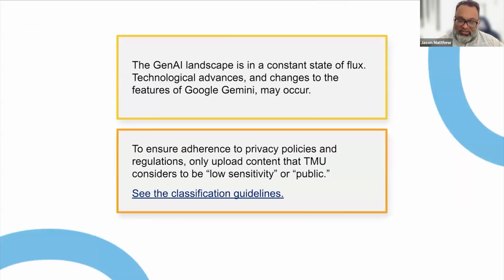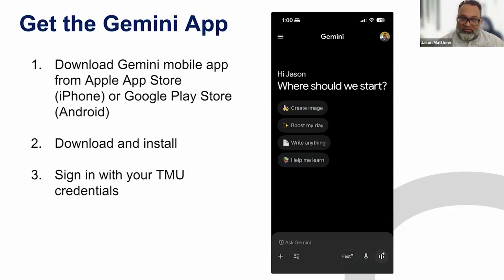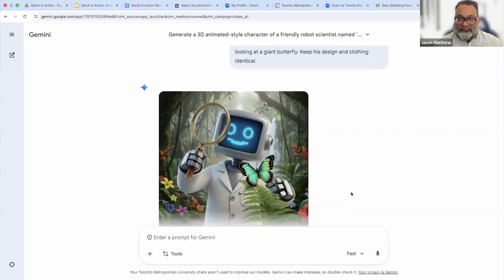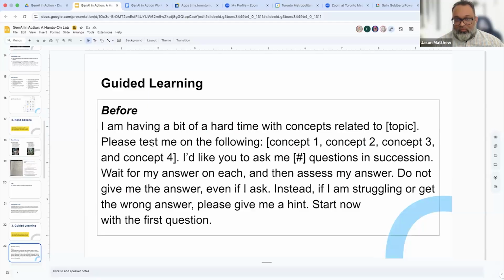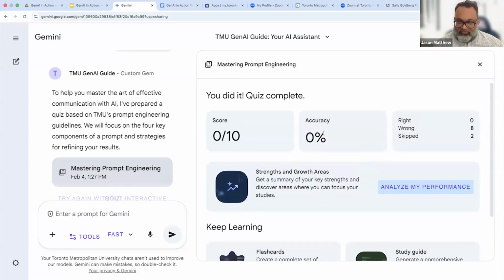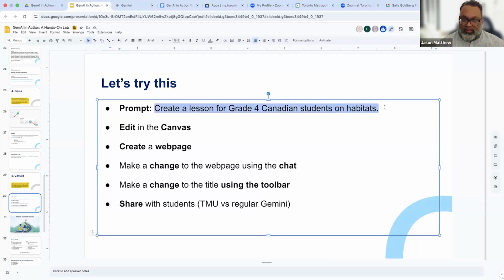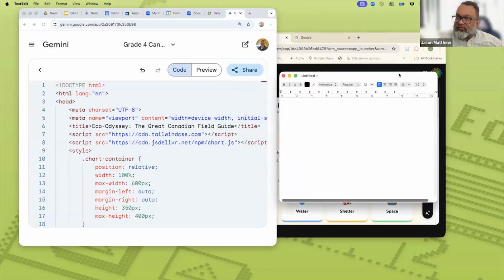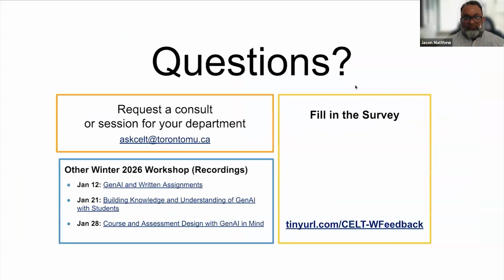GenAI in Action: A Hands-On Lab for Instructors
Curious about generative AI (GenAI) but not sure where to start or how to move beyond basic prompts and chat functions? This interactive workshop invites faculty to experiment with GenAI tools in a low-stakes, guided environment. Participants will explore the more powerful features of large language models (LLMs) such as guided learning modes, custom chatbots, note-taking assistants, image creation and more. Hosted by the Centre for Excellence in Learning and Teaching